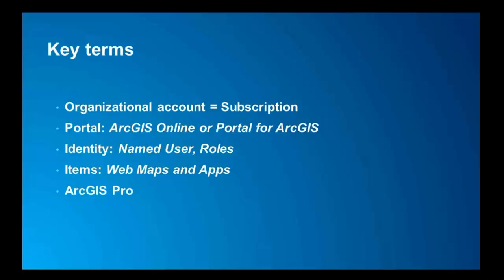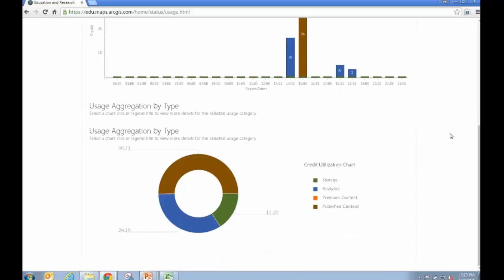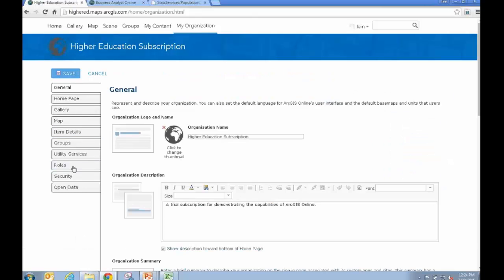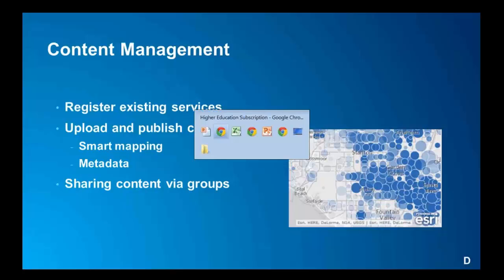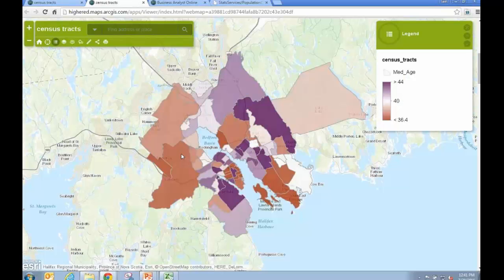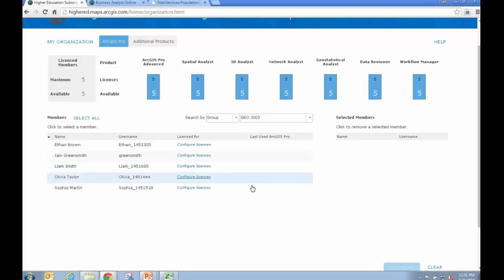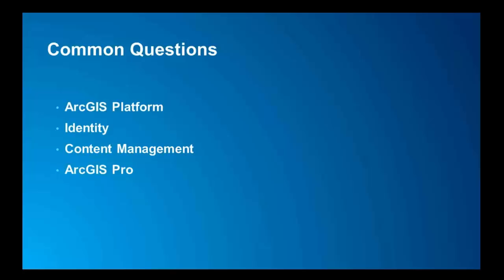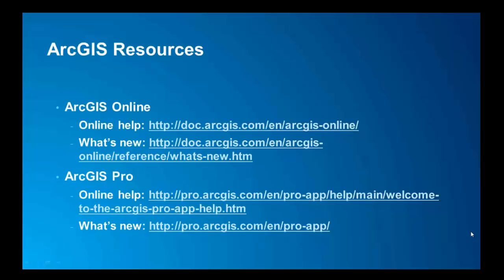Administering the ArcGIS Platform (Online and Pro)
This video will help ArcGIS Online Administrators prepare and implement ArcGIS Online and ArcGIS Pro access to students and faculty at their institution. We will discuss methods that enable administrators to configure access to ArcGIS Online more effectively and present the best possible user experience for students and faculty at their university. While use cases for ArcGIS Online across campuses are likely to differ, the topics covered in this webinar will provide essential background information for administering ArcGIS Online.